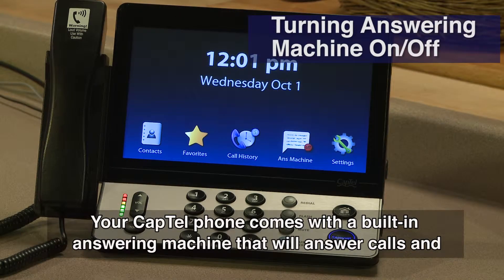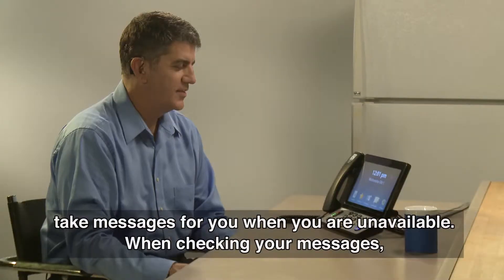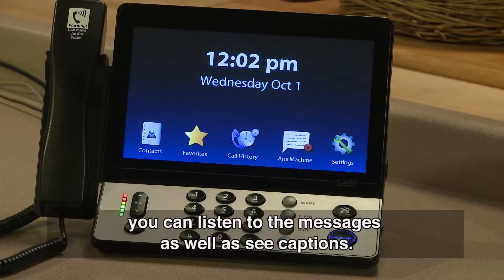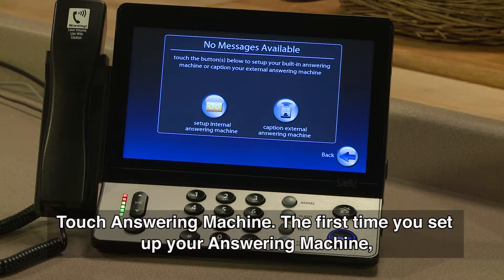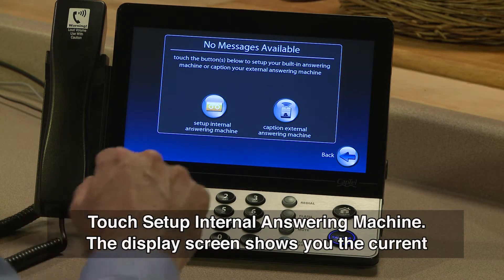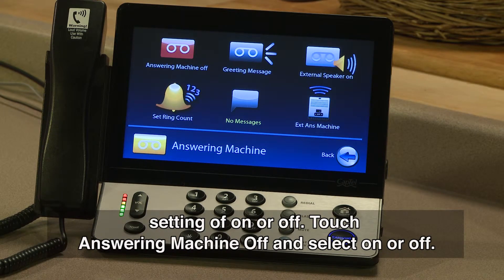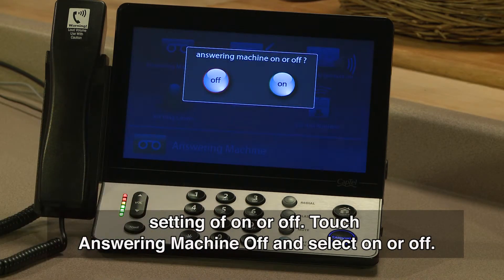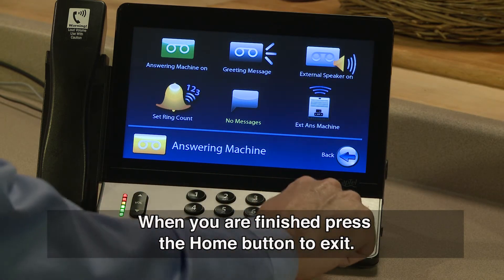CapTel 2400i: Turning Answering Machine On/Off